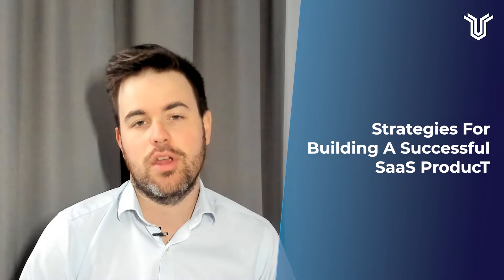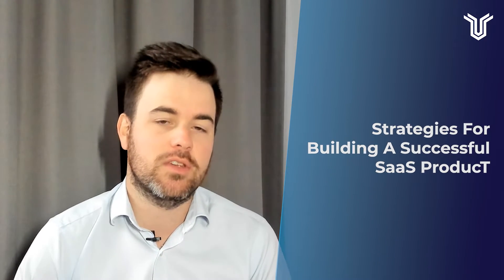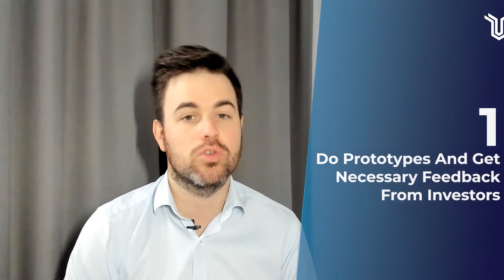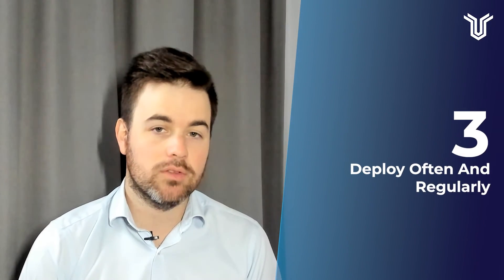Strategies For Building A Successful SaaS Product